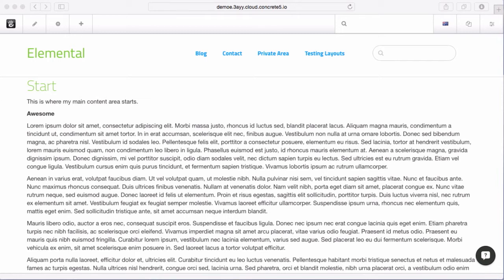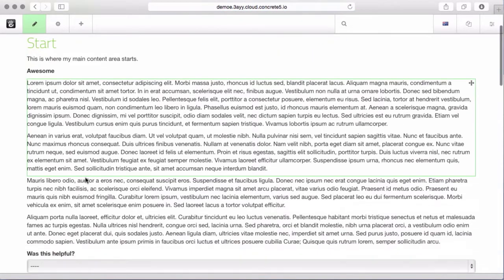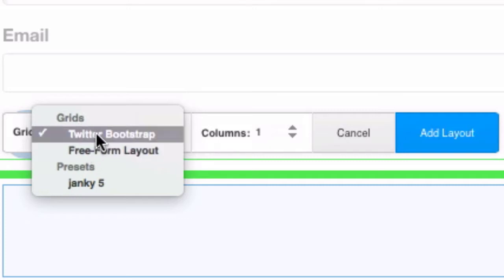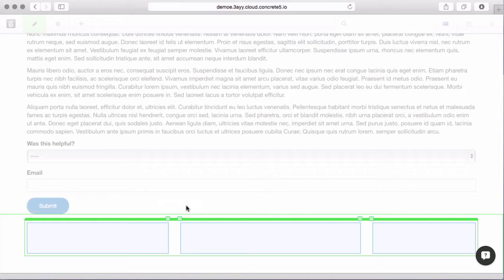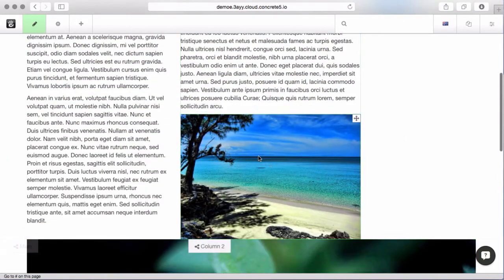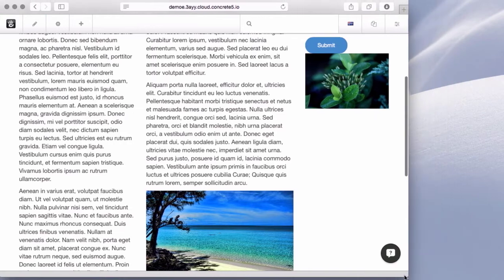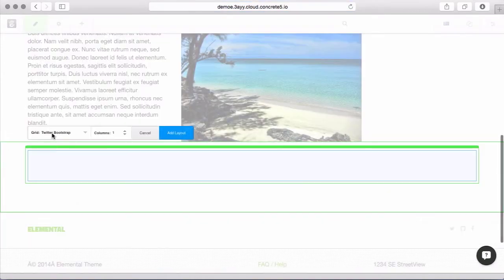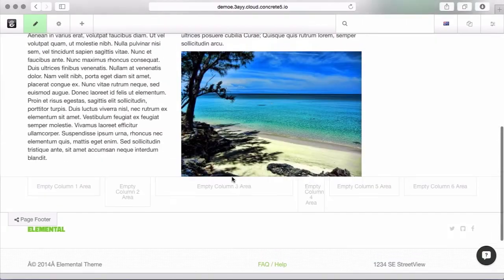Mobile-ready page layouts in concrete5 version 7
Keep your pages responsive by using layouts which honor your theme's grid settings.